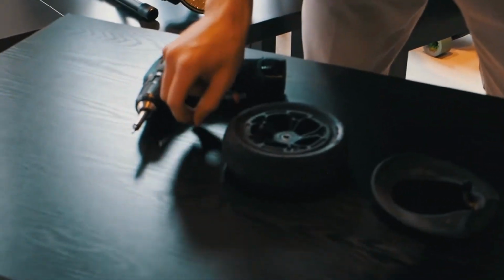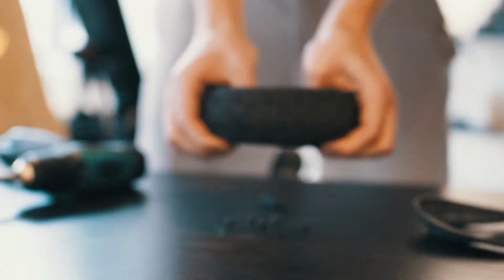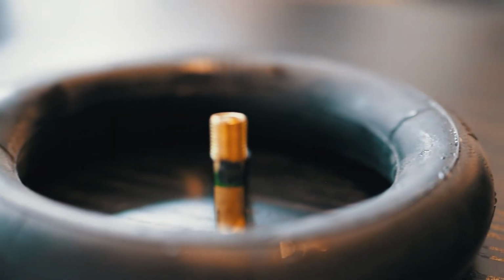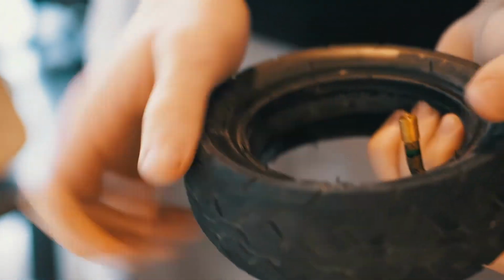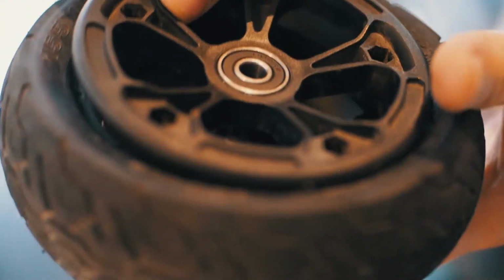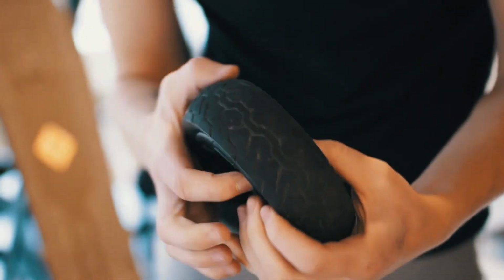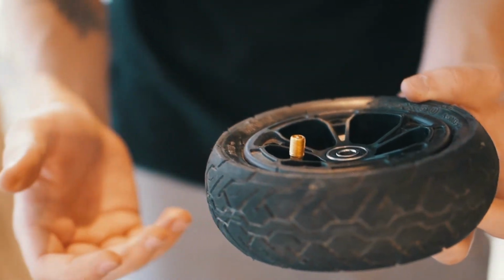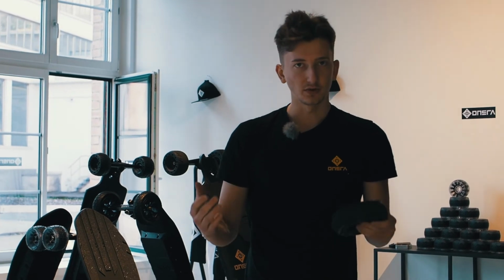How to Fix a Flat Tire on an ONSRA Electric Skateboard